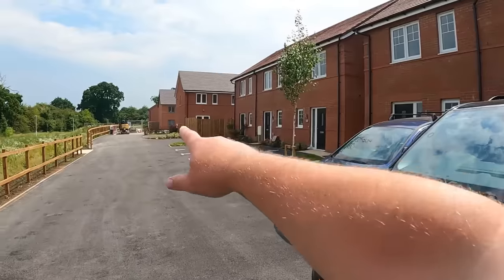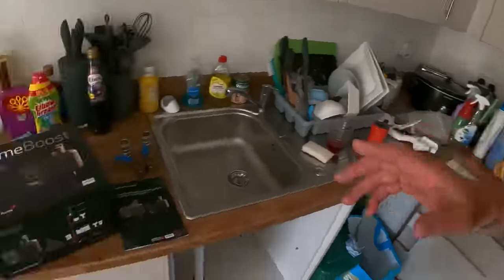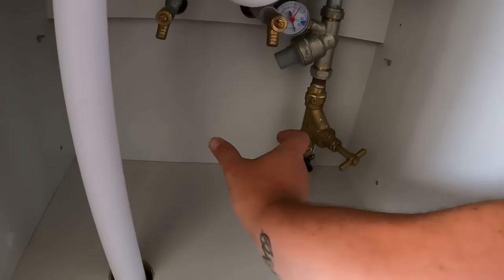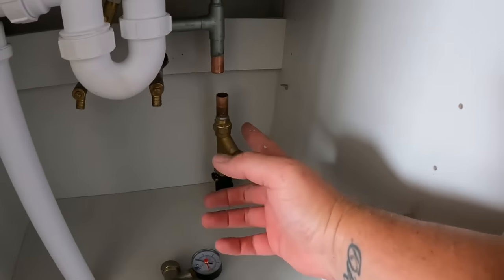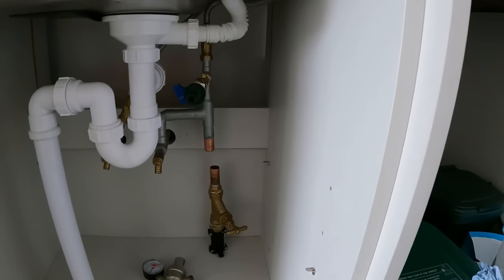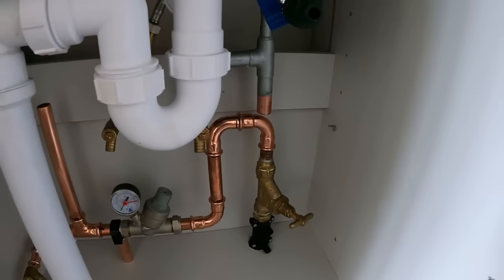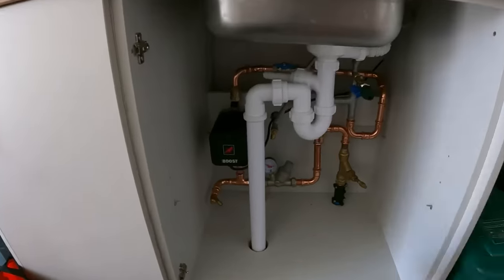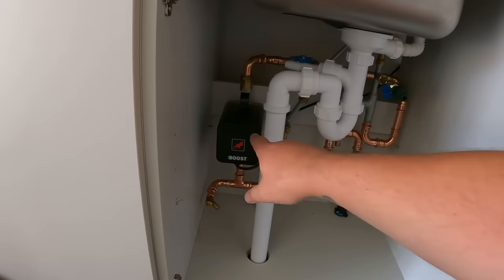HOW TO FIX A LOW WATER PRESSURE & FLOW PROBLEM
How to fix a low water pressure and flow problem on a brand new build house.
As you will see in this video the water pressure on this house is really bad, to the point of the shower upstairs doesn’t even work… it dribbles out of your lucky.
Water flow rate upstairs is around 3/4 litres a minute... this is how to fix the issue

Fitting the Salamander Home Boost Main booster solves the problem and now the house has the water and flow rate it should have….. 12litres a minute…

Take a look at Salamanders products here-